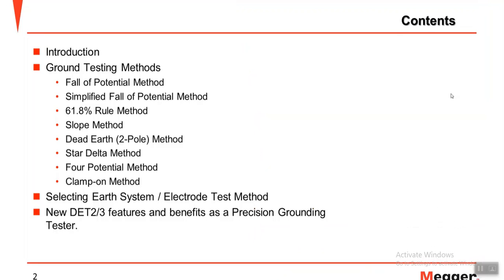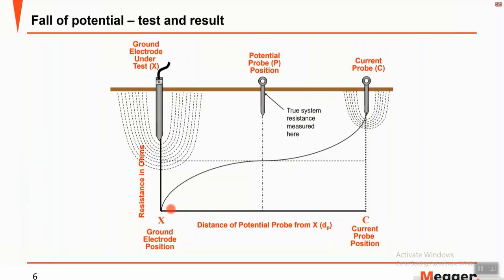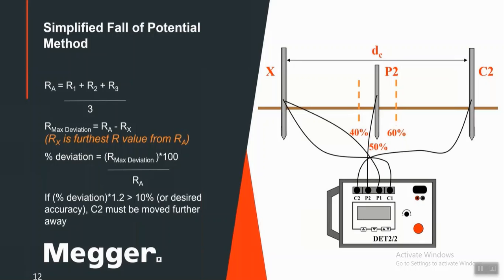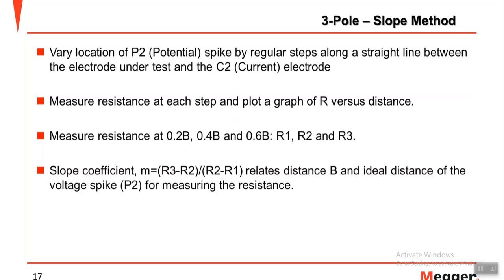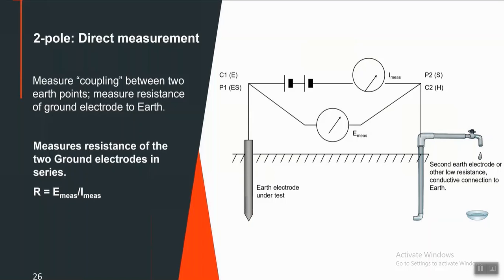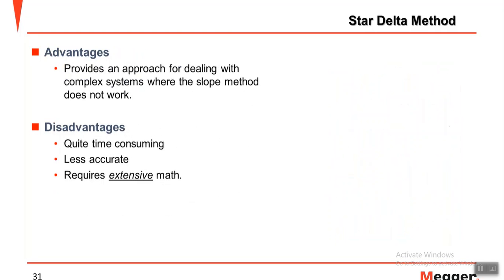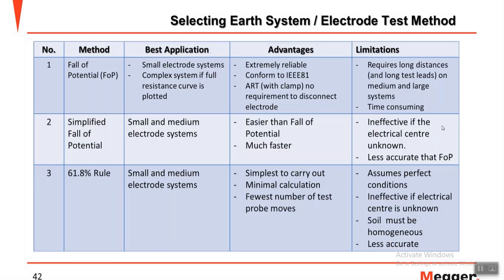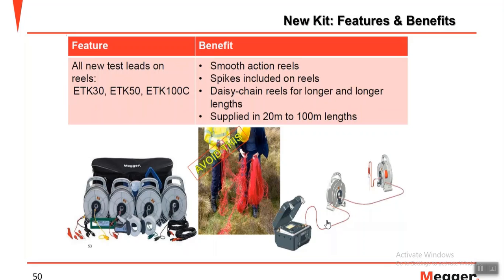Precision ground testing by Megger Asia